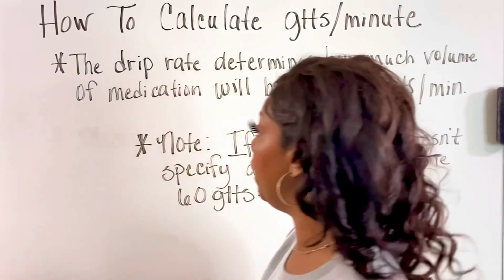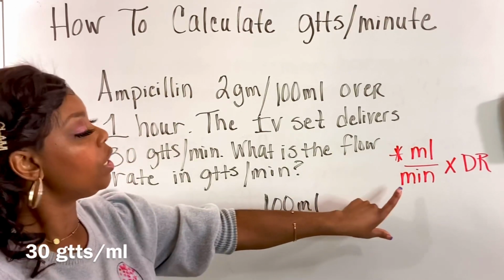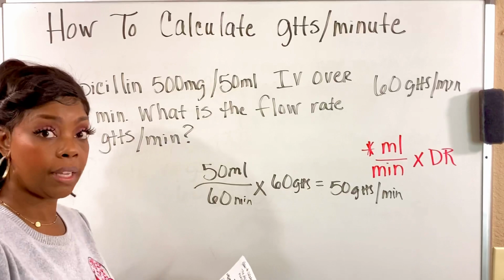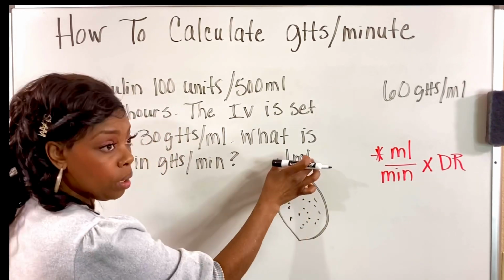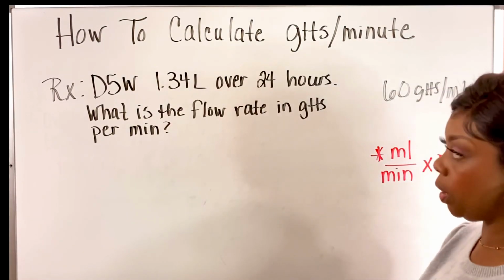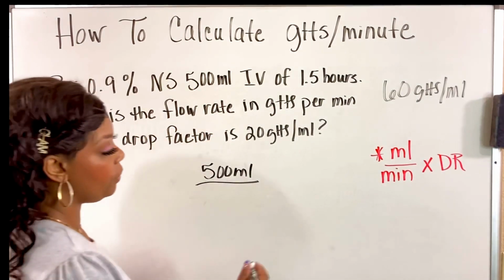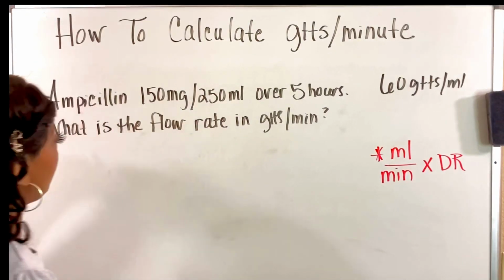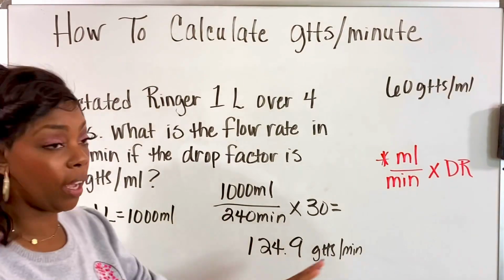How To Calculate Drops per Minute